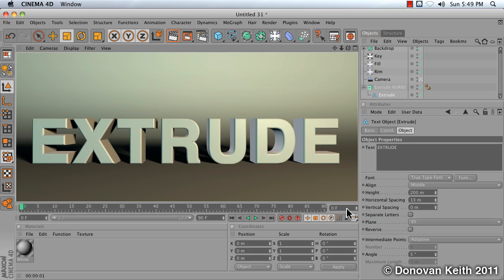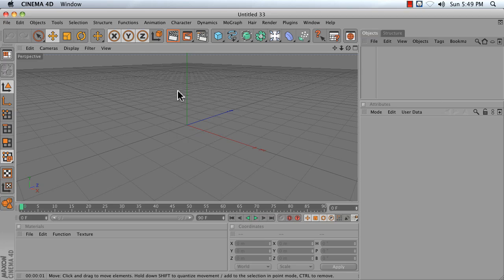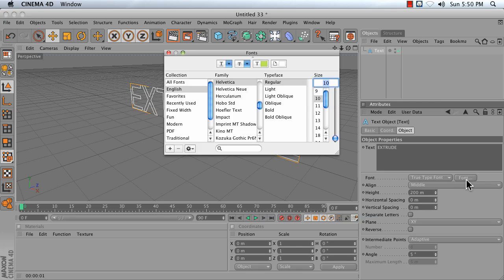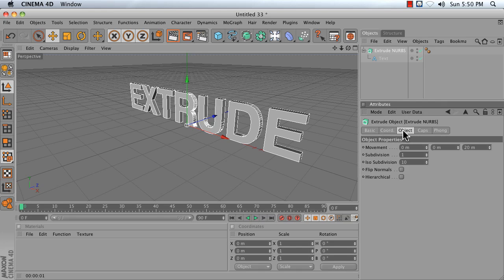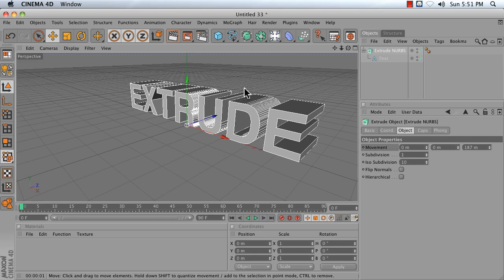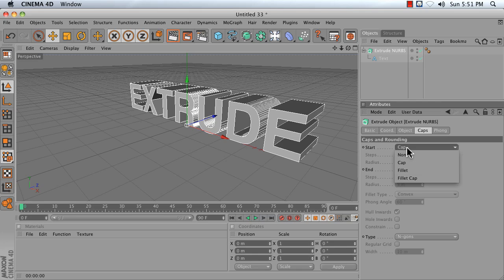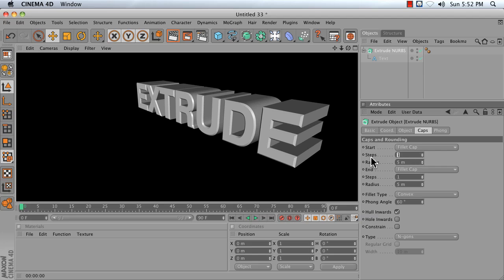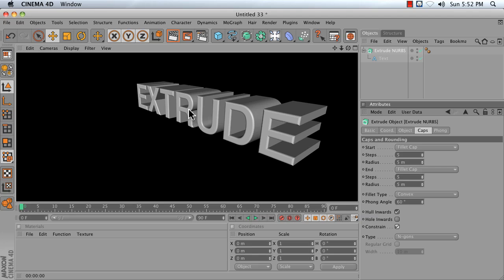C4D Extrude NURBS: 3D Text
Learn to create basic 3D text using Cinema 4D's Extrude NURBS.